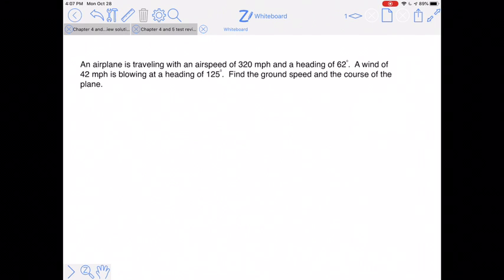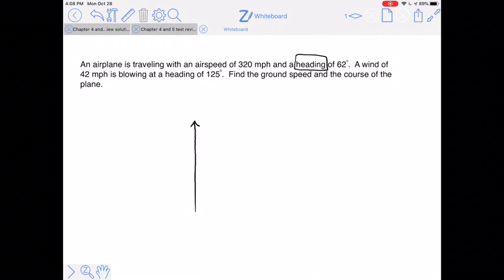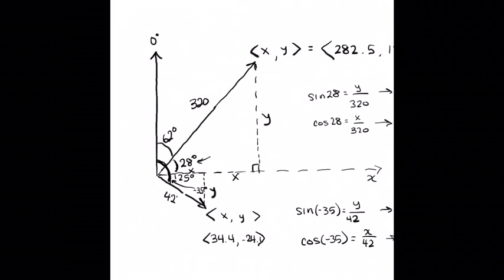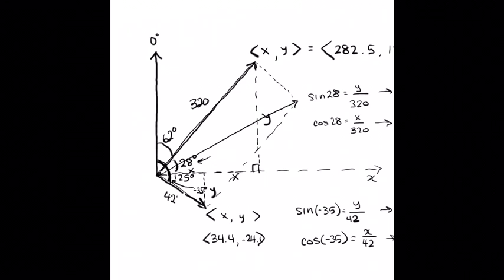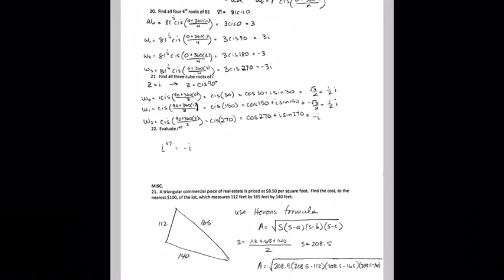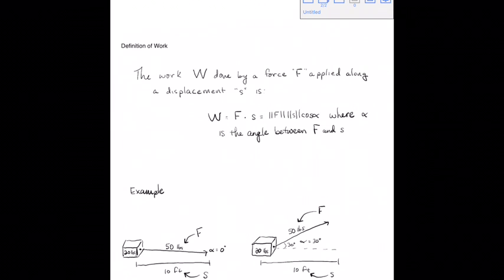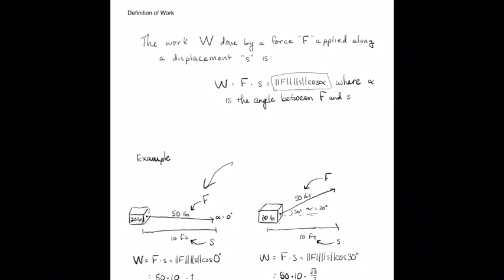Applications of Vectors